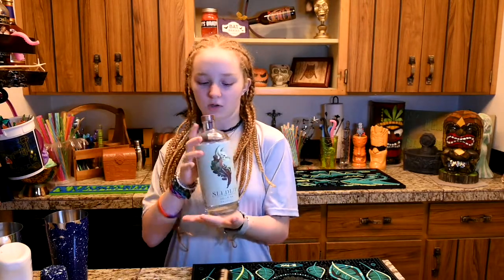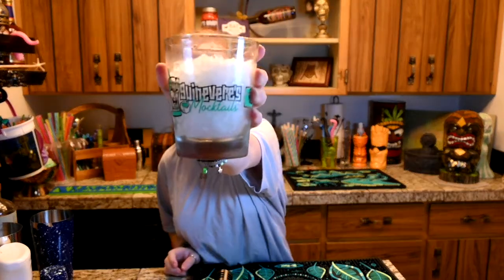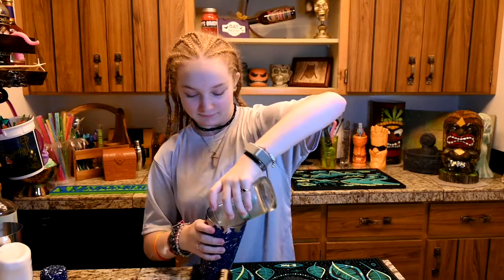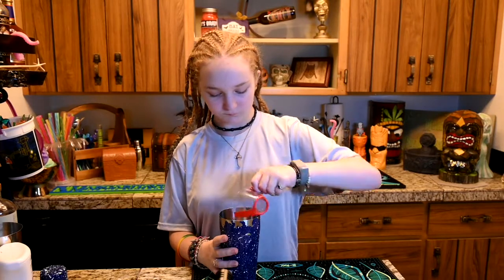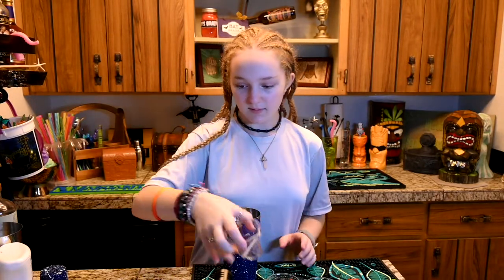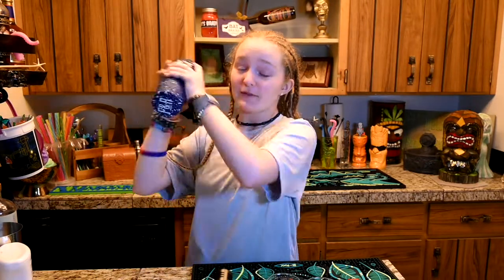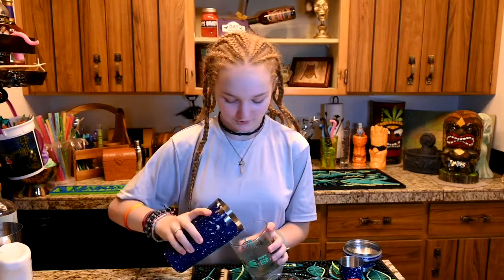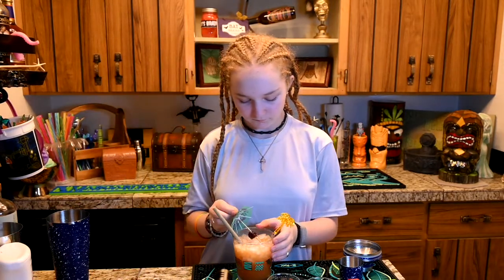Sunset Moon Mocktail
New Logo and Mai Tai glass thanks to Rocket Juiced We thank you for all your hard work and patients working with us.

0.5oz Grenadine
1oz Orgeat
1oz Lemon Juice
2oz Passion Fruit Puree